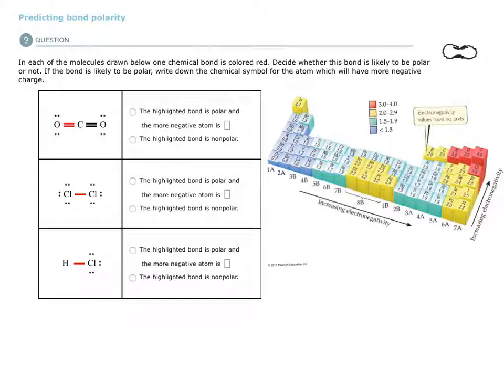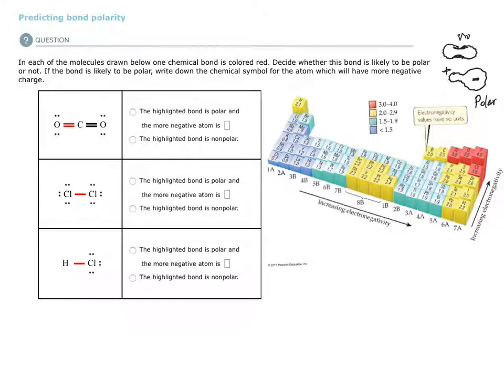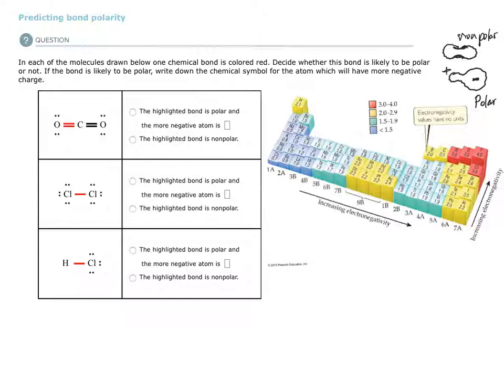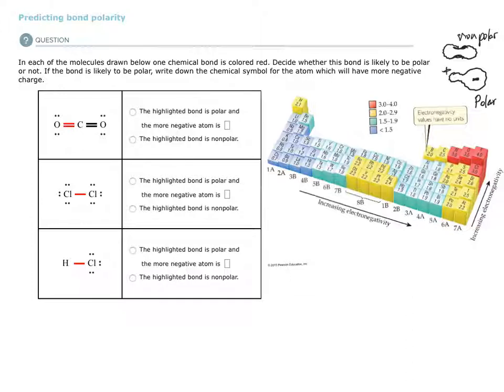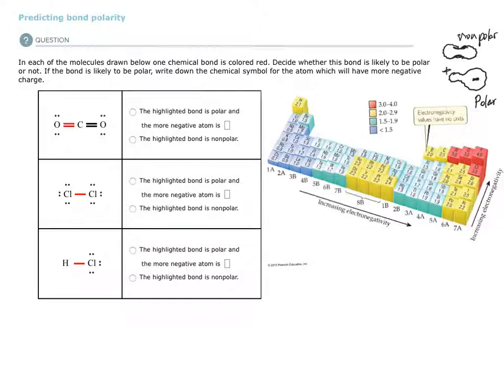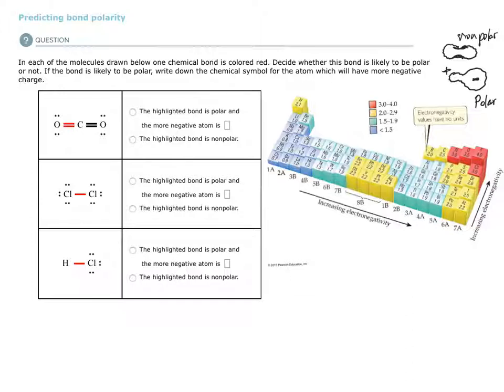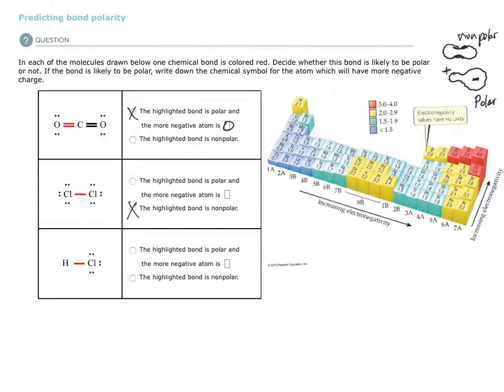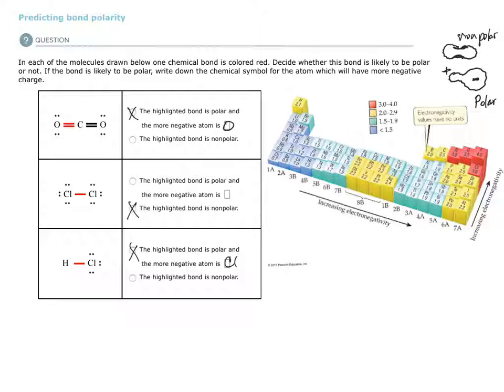Aleks Predicting bond polarity